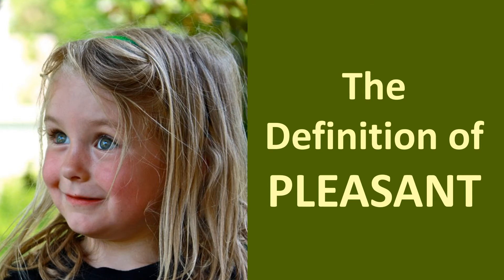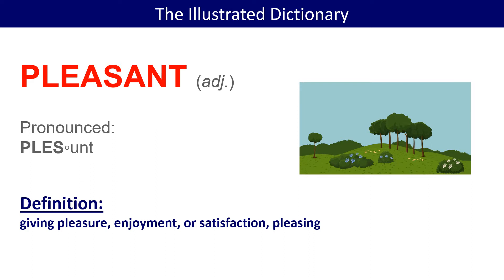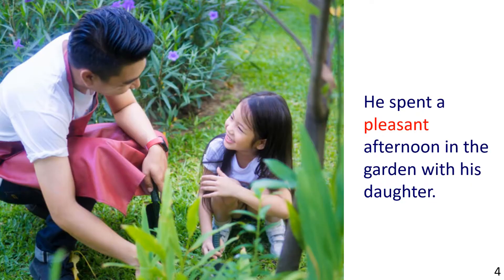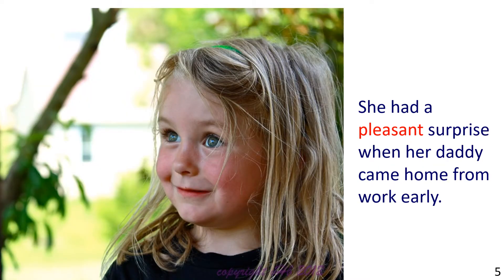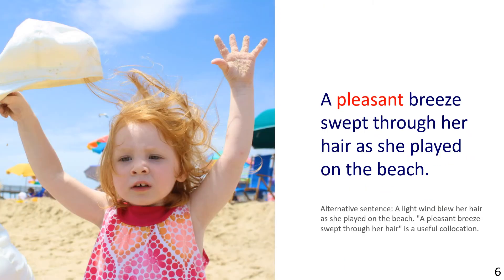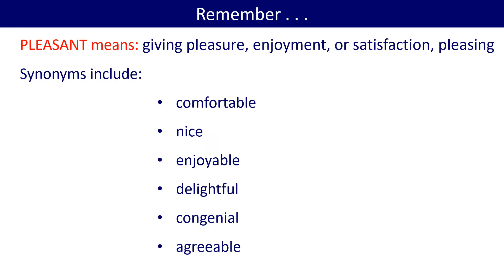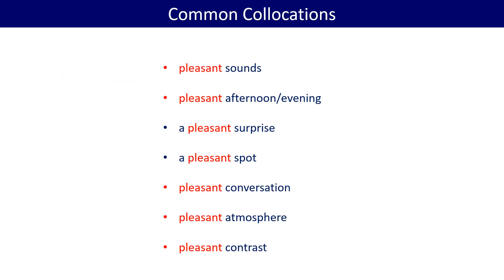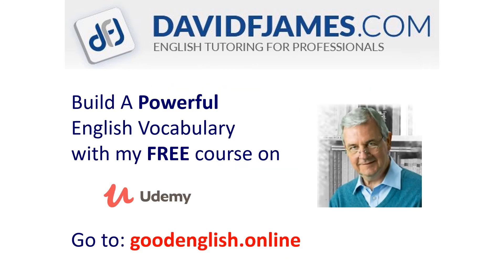What is the Definition of PLEASANT? (3 Illustrated Examples)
00:00 What is the Definition of PLEASANT?
00:11 Definition
00:33 Sentence Example 1
00:44 Sentence Example 2
00:55 Sentence Example 3
01:18 Synonyms of Pleasant
01:33 Collocations of Pleasant

Hello Community!

You are currently watching "What is the Definition of PLEASANT? (3 Illustrated Examples)"

By combining pictures with sentence examples, it will be easy to remember the meaning and definition of PLEASANT and how to use it naturally in various contexts.

This video provides 3 illustrated examples. Take a moment to look at the picture, then listen and read the sentence example.

Then make sure you understand the sentence. Look up in a dictionary any other words you do not understand.

At the end of the video, common collocations are listed in which the word PLEASANT is often found. You will also find a list of common synonyms.

The sentence examples used are:

He spent a pleasant afternoon in the garden with his daughter.

She had a pleasant surprise when her daddy came home from work early.

A pleasant breeze swept through her hair as she played on the beach.

Now you know the meaning and definition of PLEASANT, try to look for opportunities to use it in daily conversation.

Image Credits

Slide 4 – gardening
Gardening Stock photos by Vecteezy- sticker2you449644

The image may be used for almost any business, personal, educational or charitable purpose as long as a credit is published to the creator of the image.